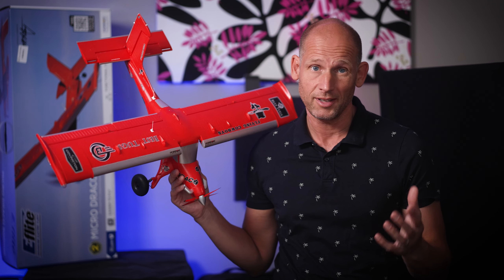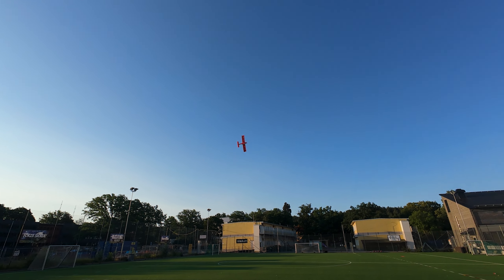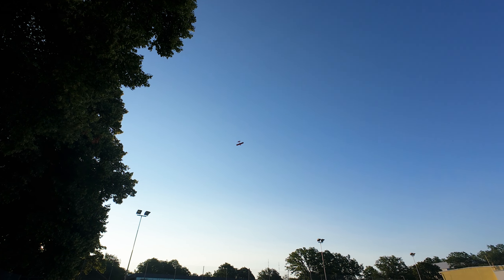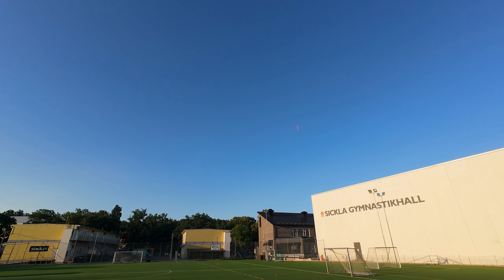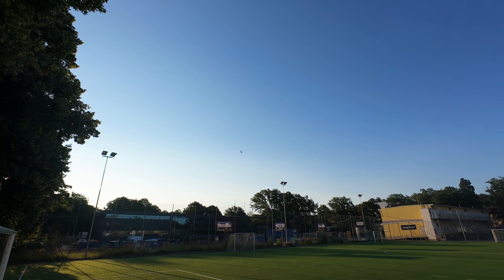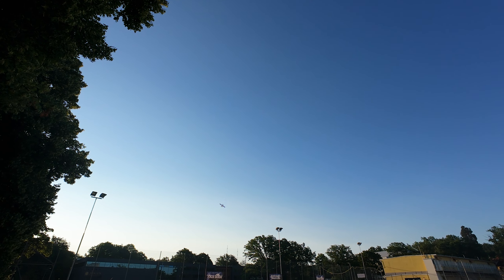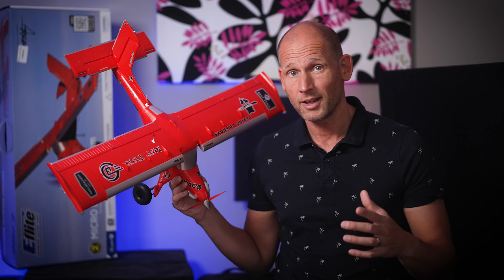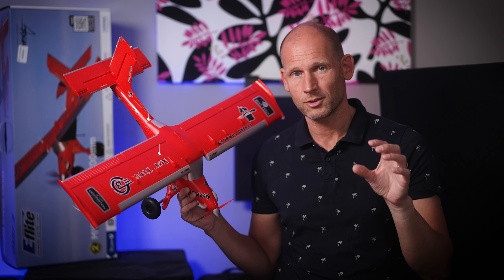E-Flite Micro Draco Bad reception?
I think so as I get much more frame losses with this plane.